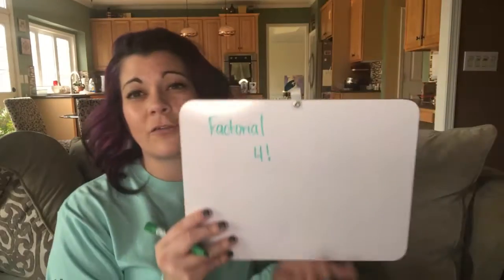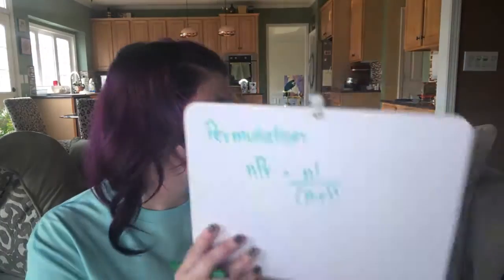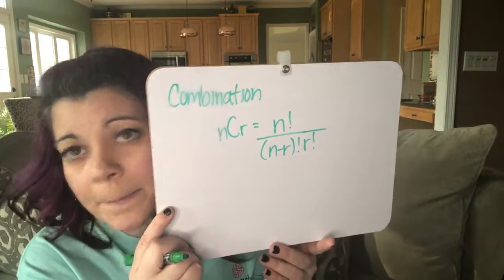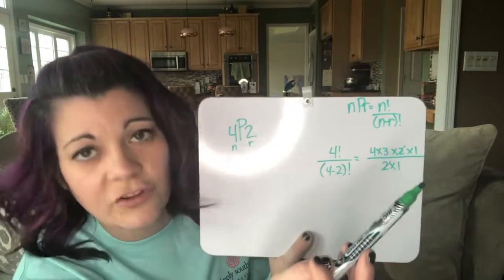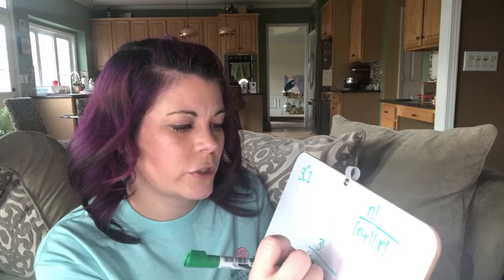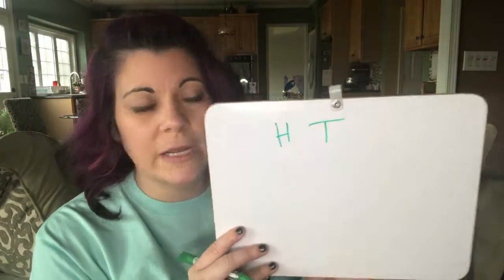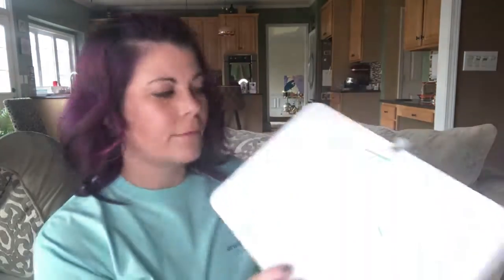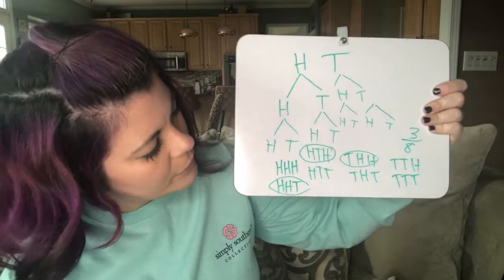Permutations and Combinations